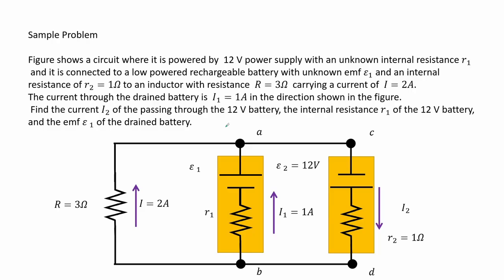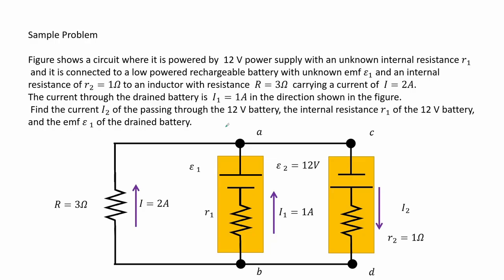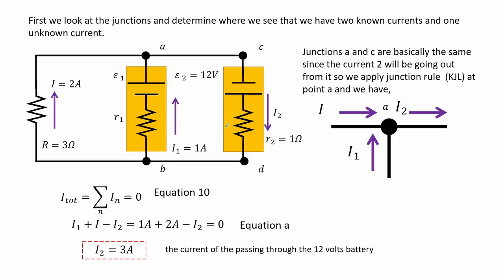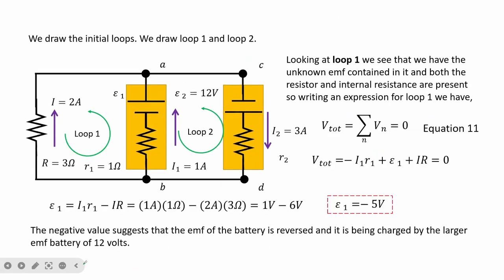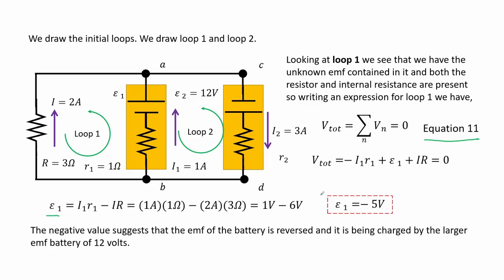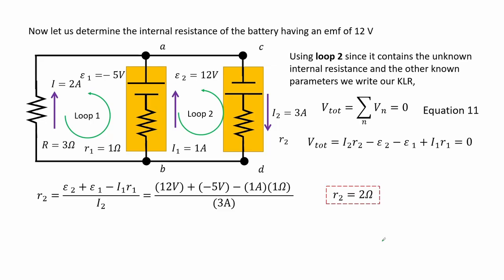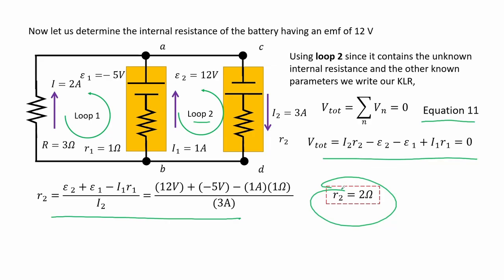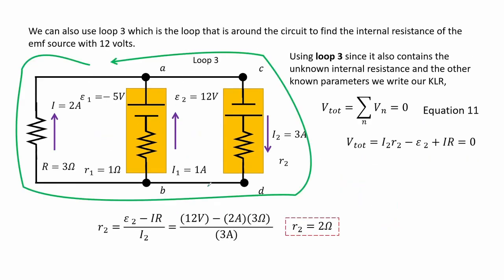Physics 03 Module 05 Part 2 Example 04